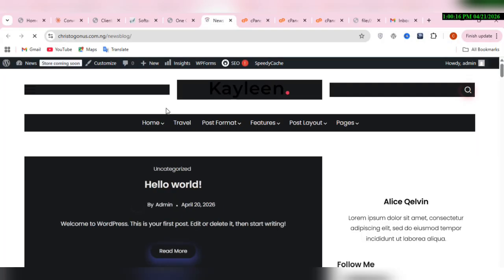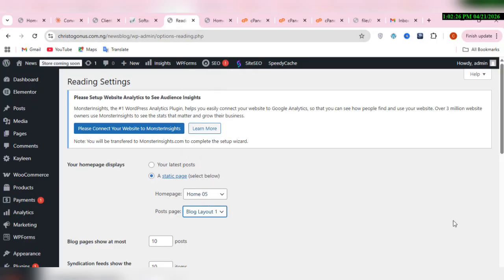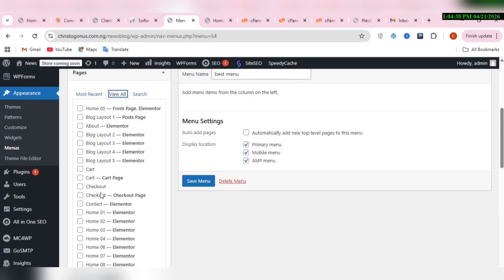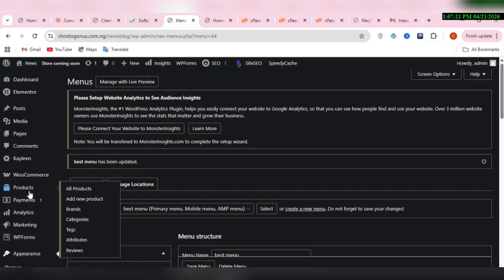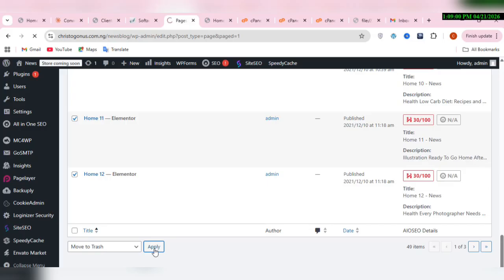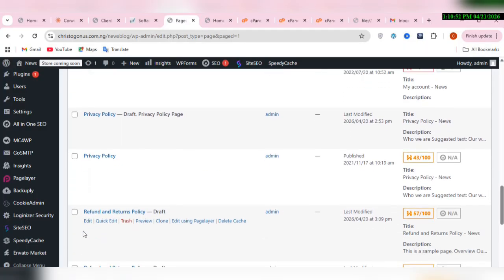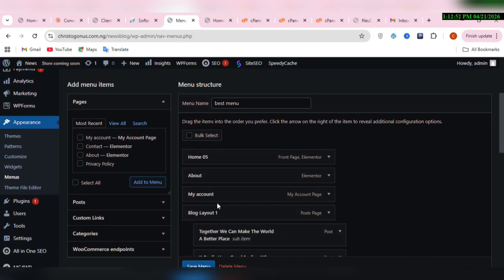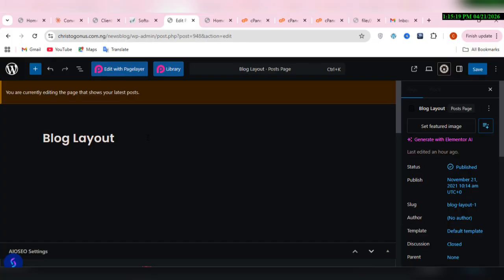Blog Customization part 3